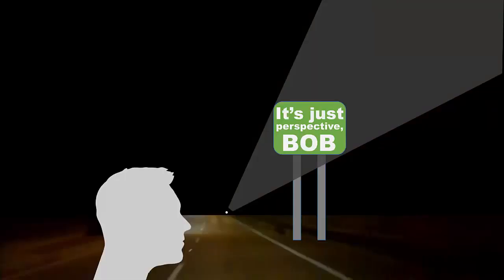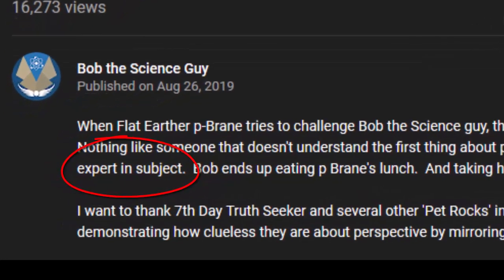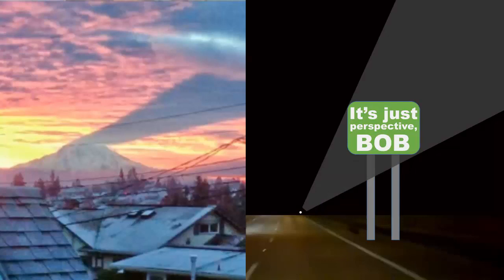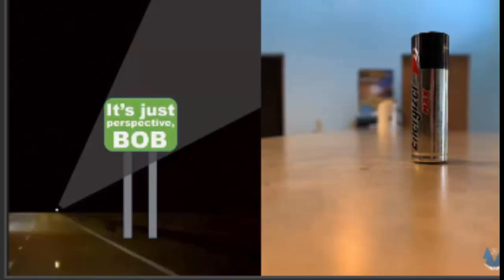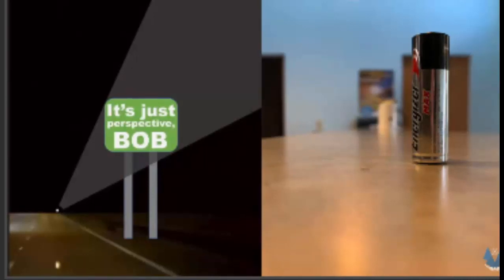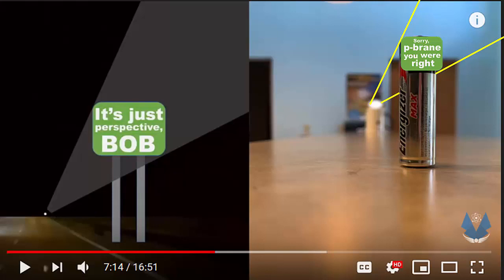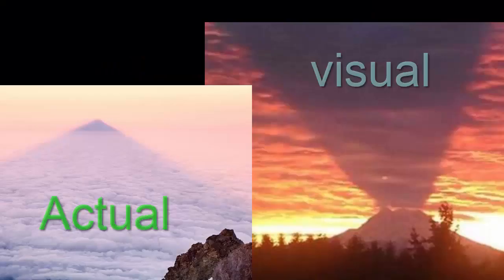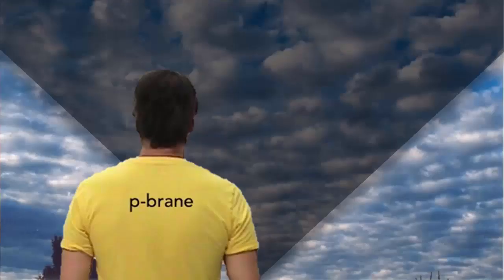Bob the Science Guy proves "p-brane's silly little cartoon" ain't so silly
p brane
pea brain
p brain
pbrain
p-brain